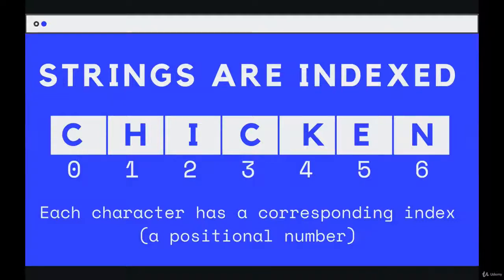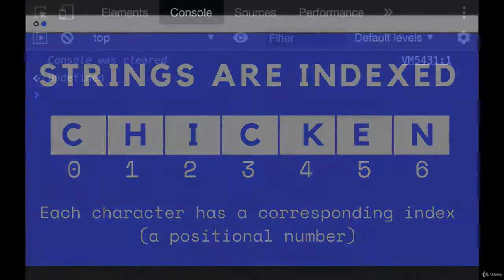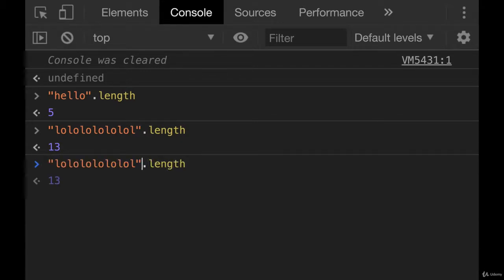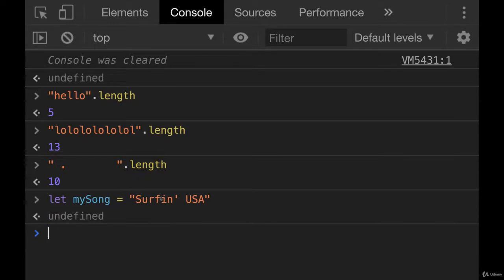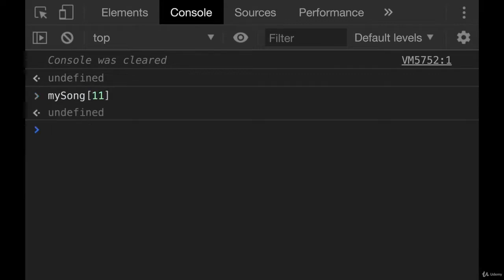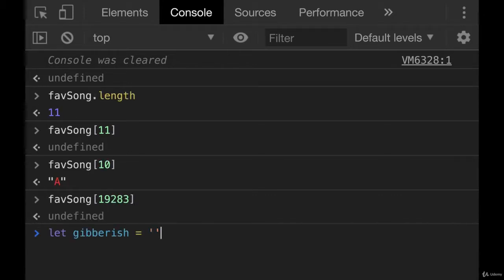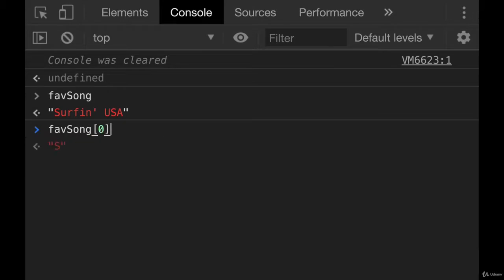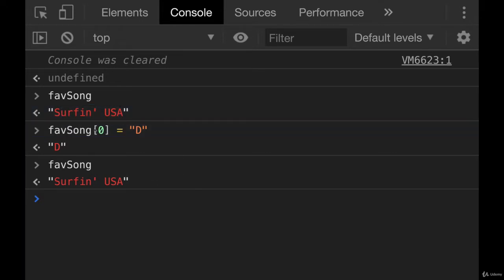How to Model Data Efficiency: String Indices --The Modern JavaScript Bootcamp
String Indices -  So this won't work: --- mystring = 'helloworld' --- print mystring['stringindex'] TypeError: string indices must be integers

String indices must be integers pandas dataframe · python pandas

String indices must be integers json dictionary
Typeerror string indices must be integers not str python · python
171 · four in a bed contestant dies · string indices must be integers postgres · pinsystem
 It says string indices must be integers not tuple
Python TypeError: string indices must be integers json · python json

TypeError: string indices must be integers Python 2

TypeError: string indices must be integers, not str

TypeError: string indices must be integers pandas when replacing dataframe using dictionary · python python-3

 dict python · string indices must be integers elasticsearch · string indices must be integers json dictionary · string indices must be integers json_normalize Ico ethereum platform Typeerror string indices must be integers not str python
It says string indices must be integers not tuple Loop - typeerror string indices must be integers json python
TypeError: string indices must be integers pythonのエラー

 When you specify a string or a float as the index, you will encounter an error called TypeError: String Indices Must be Integers

 TypeError: string indices must be integers pandas when replacing dataframe using dictionary · 20:21
String indices must be integers not str python json Bitcoin 2500

Python - loop - typeerror: string indices must be integers json Решено: TypeError: string indices must be integers Python Ответ